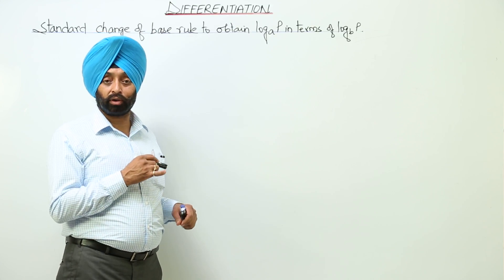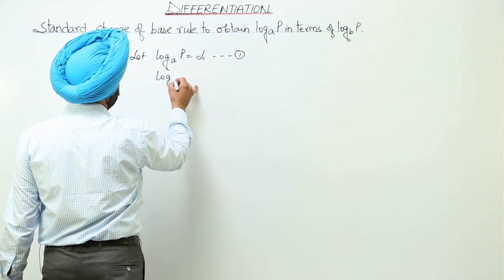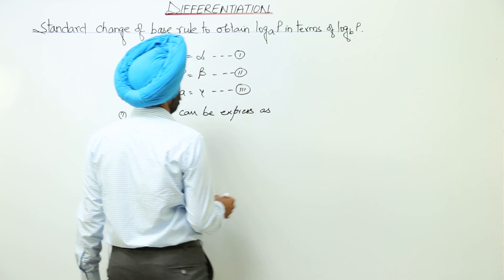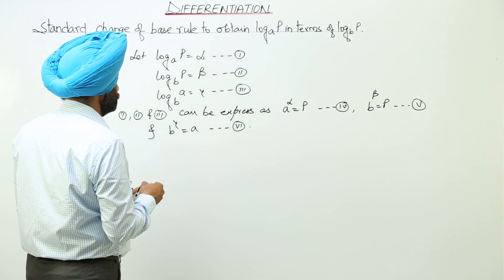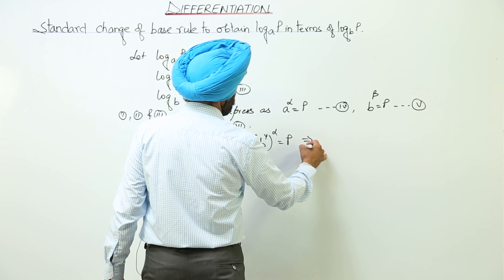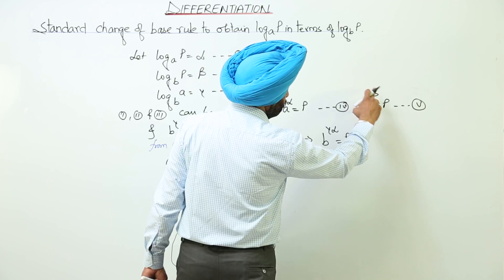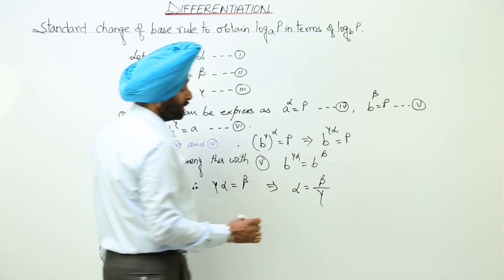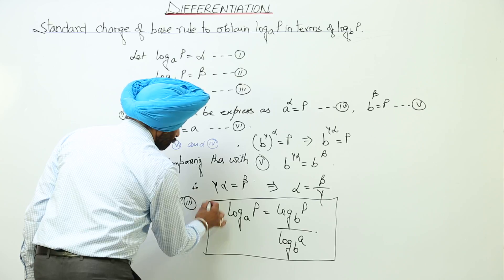CBSE I MATH 12th I Chapter 5 I Exponential & Logarithm I Standard change of base l L337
Continuity and Differentiability in detail (CBSE Class 12, chapter 5) have been explained in this bullet course and each and every minute detail has been covered so that students have a thorough understanding and can deal with any question based on this topic.